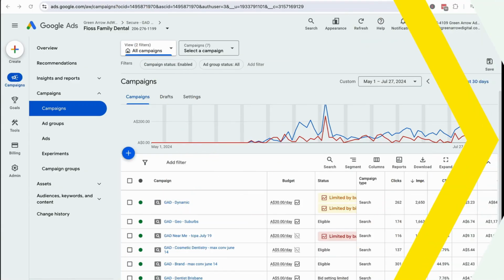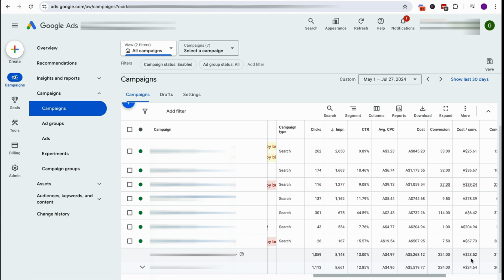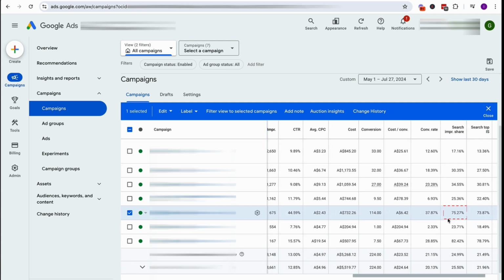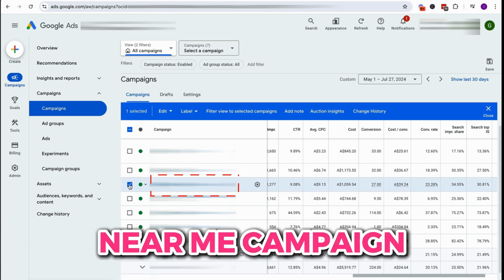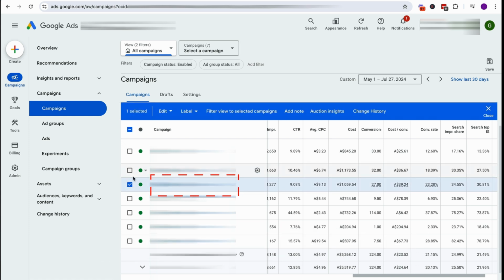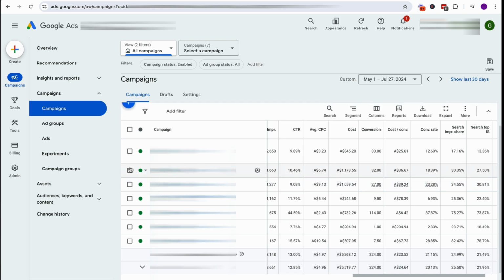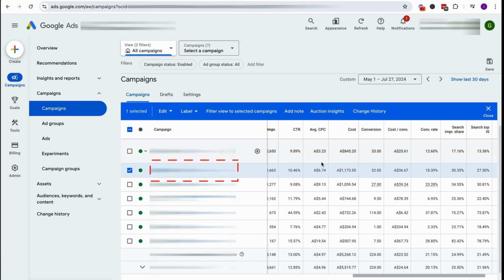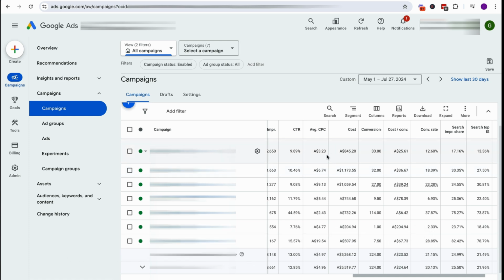Must have Google Ad campaigns to get MORE dental patients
Dental Google Ads - 3 Must Have Google Ad Campaigns for a Dental Clinic - in this video I'm going to talk about the must-have ad campaigns for dentists so you can get more patients.

Also, if you stick at the end of the video, I'm going to share a bonus tip as well!

Don't fall for the Google 'Gotchas', that is, money wasting traps embedded in the Google Ad platform. Download our FREE Google Ads Gotcha Guide